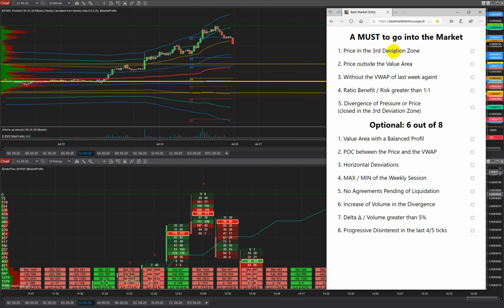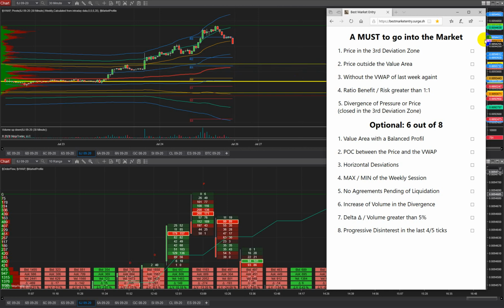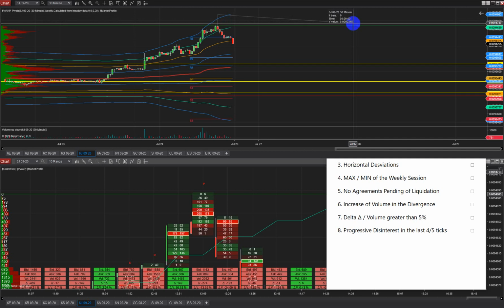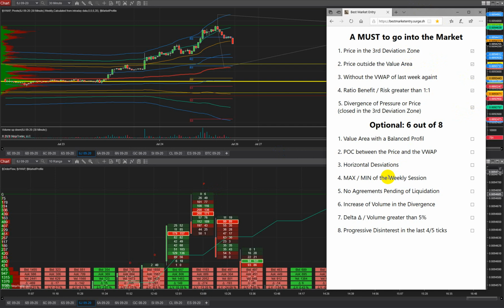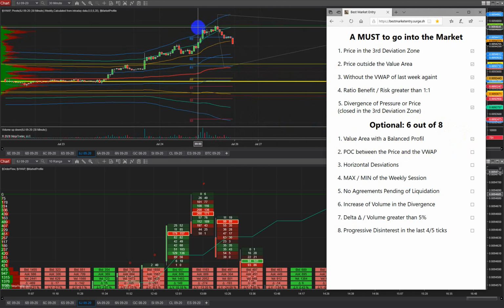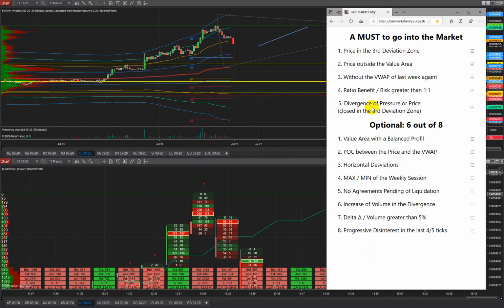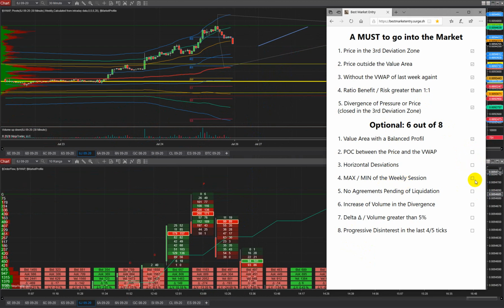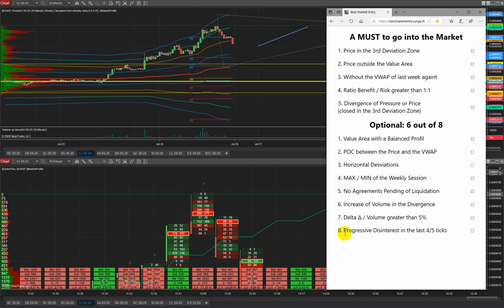Analysis of the 24 July 2020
We got a good entrance for this Friday. Monday we will probably close the operation, swap in our favor